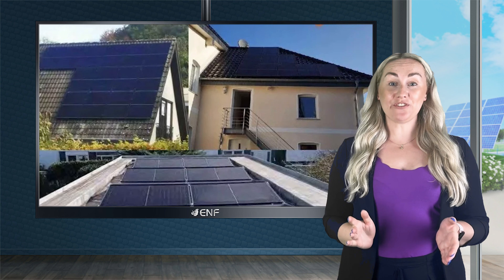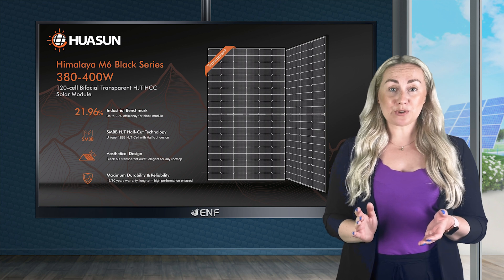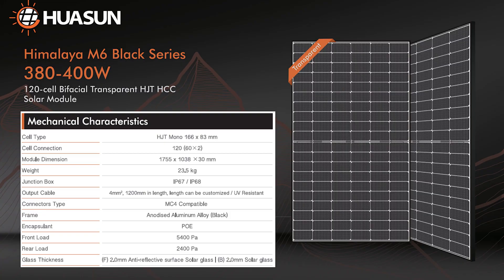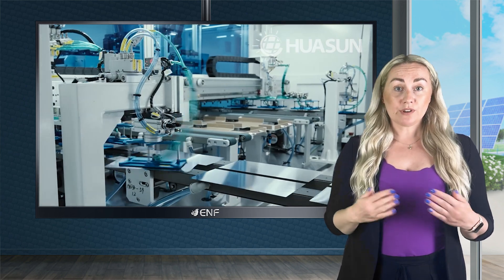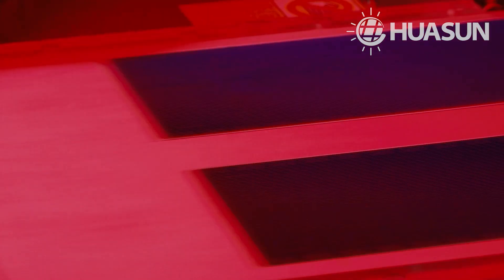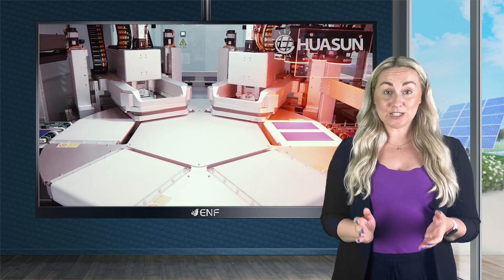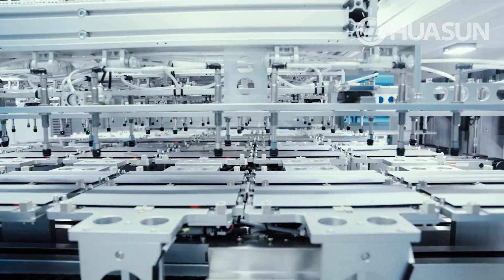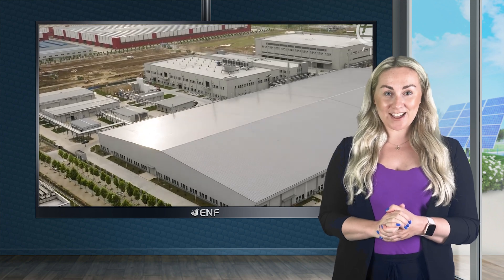Huasun - HS-B120 DSN380-400 Solar Module Series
𝐃𝐞𝐬𝐜𝐫𝐢𝐩𝐭𝐢𝐨𝐧:
● Module series consists of sleek, all-black solar modules with a bifacial HJT cell and a matte frame in black
● The double-sided glass structure design enables superior fire rating and waterproof performance
● The module weighs less at 23.5 kilograms with a size of 1.76-meter length and 1-meter width
● Our modules employ heterojunction cells
● Optimized half-cut cell design with 12 busbars
● Thanks to the bifacial design, power is generated from both sides of the module, leading to a higher power yield of up to 445 watts
● The use of PolyOlefin Elastomer based encapsulant and double-glass design facilitates greater performance and stability
● Linear performance warranty of 90% after 25 years and by the 30th year no less than 88% of the nominated power

𝐊𝐞𝐲 𝐋𝐢𝐧𝐤𝐬:

Product profile for Huasun HS-B120 DSN380-400 Solar Module Series including product data sheet